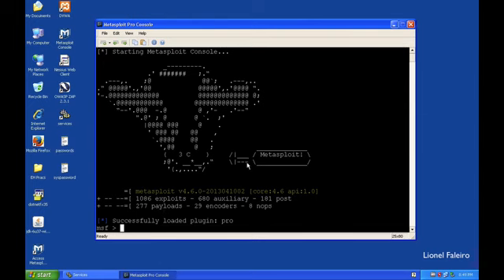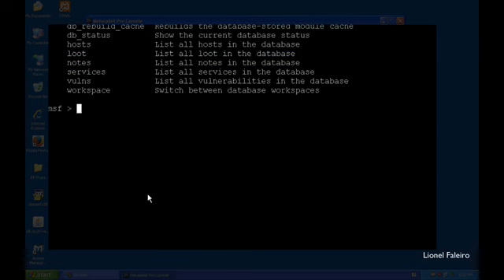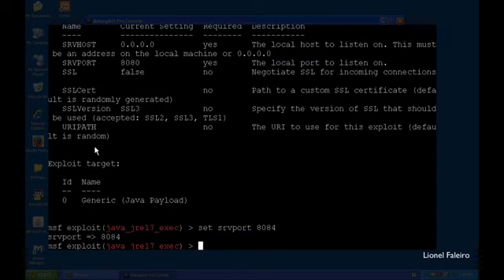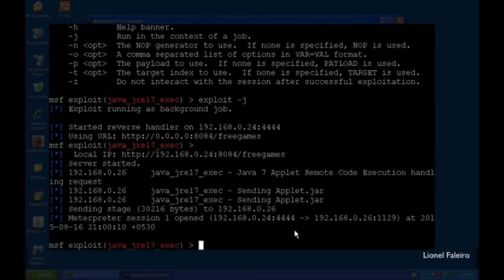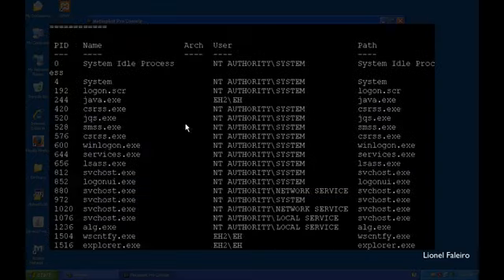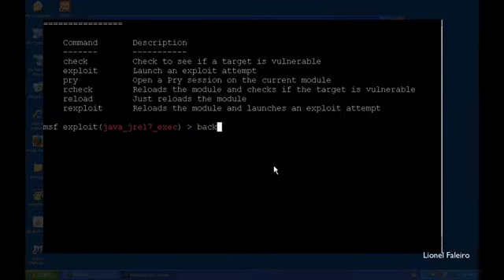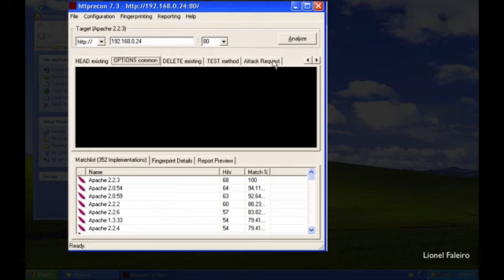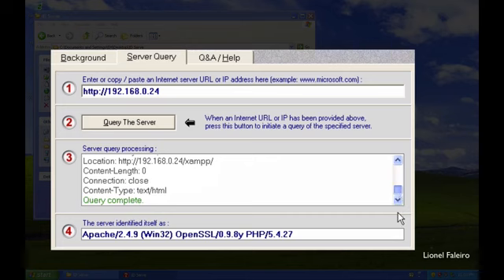Practical Web Server Attacks